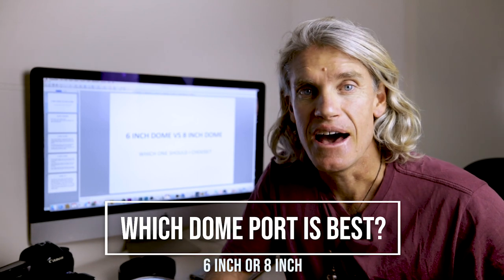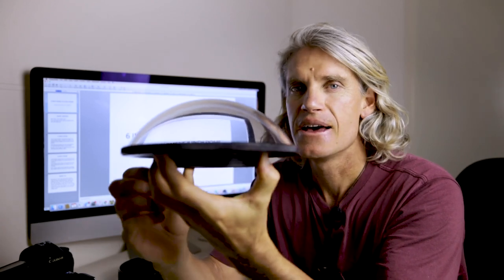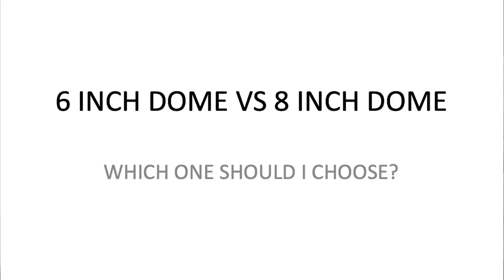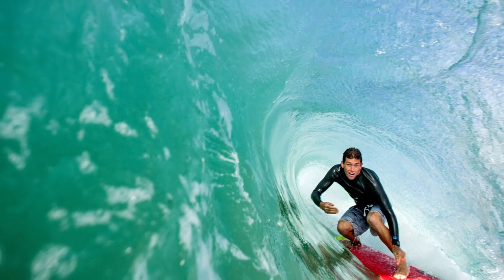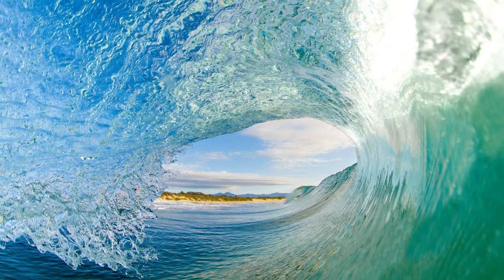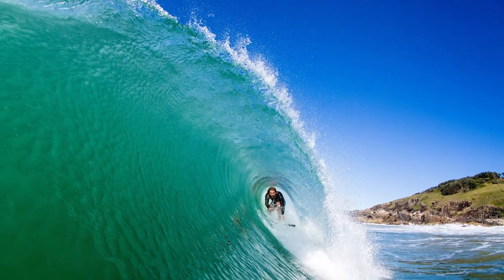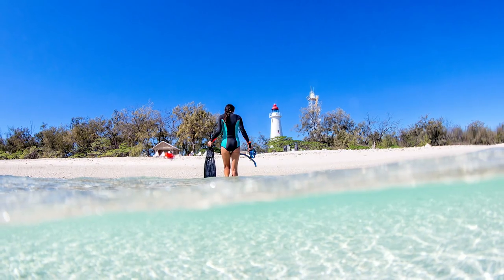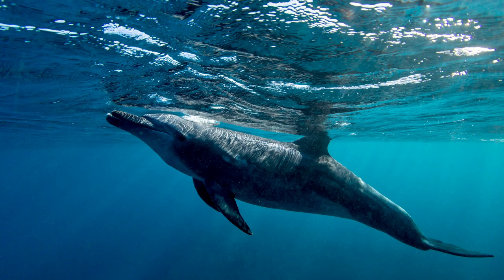Which Dome Port Is Best For Your Water Photography - 6 or 8 inch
Dome ports are a highly functional piece of equipment for water photographers that use wide angle or fish eye lenses.
The curved nature of the port compliments the curved design of the wide angle lenses. They do come in different sizes however and I was recently asked by one of my members about which one should they go for. So I thought I would share that response with you guys on here. Please let me know if you have any questions. Feel free to connect with any of the content below:

GET 5% AQUATECH WATER HOUSING DISCOUNT - CODEWORD IS:
TOMW
VISIT Aquatech website (link below to get the discount automatically):